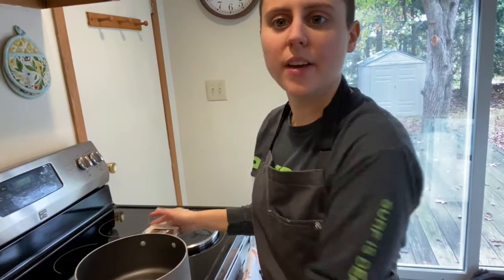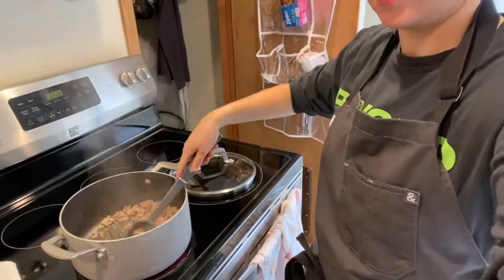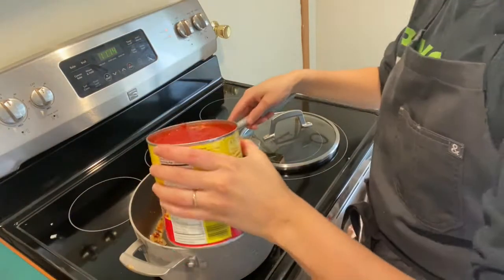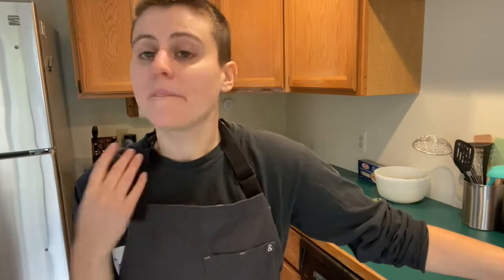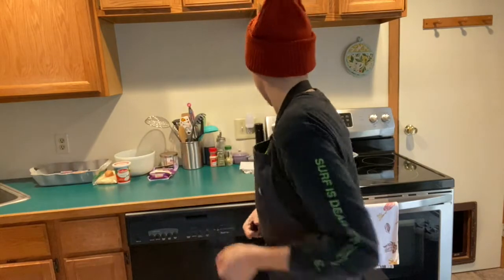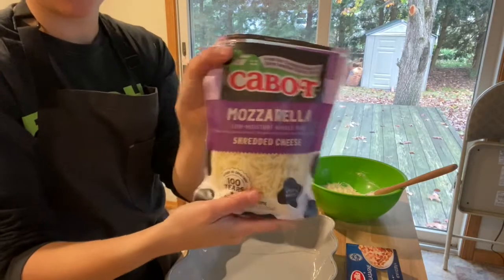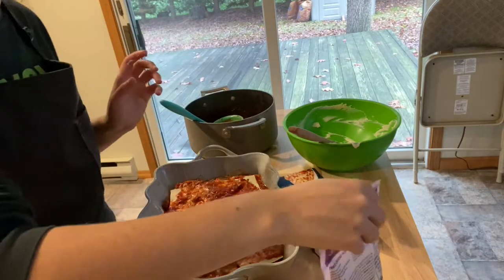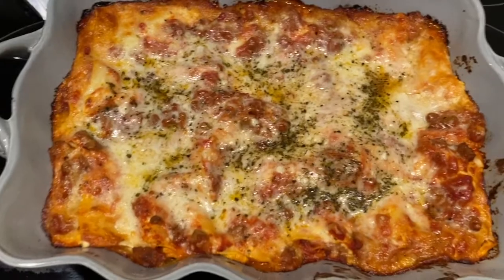Sunday Lasagna with Homemade Meat Sauce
I love making sauce on Sundays. My schedule on Sunday's lately have been sitting at home and watching football so I might as well make a sauce from scratch. This lasagna features a meat sauce using sweet italian sausage, 1 1/2 cans of chunky style pureed tomatoes, onions, garlic, paste and about 1 TBSP of garlic powder, onion powder, and italian seasoning. This lasagna can be made with homemade sauce like mine or with 2 jars of store bought marinara, whichever you prefer! The best part of lasagna is that it always makes enough for at least 2 more meals making it a bonus meal prep item. I hope you make this and let me know how it comes out.